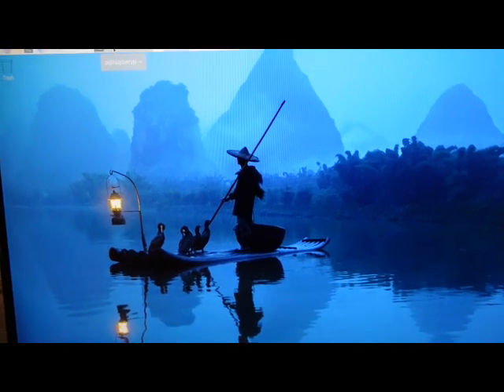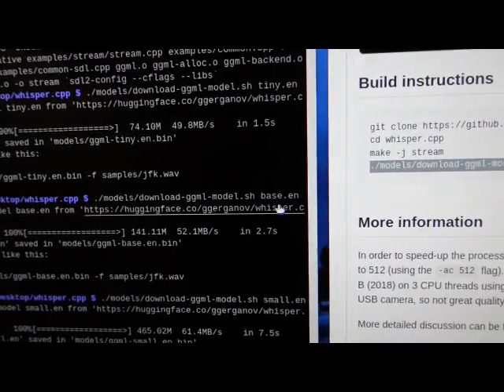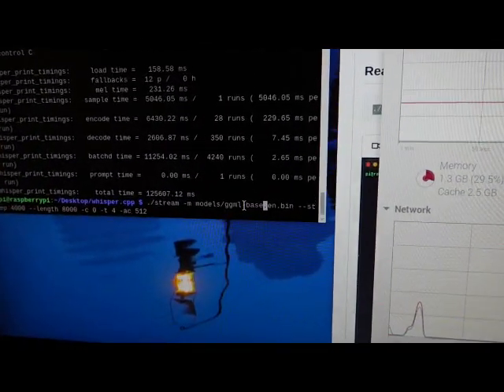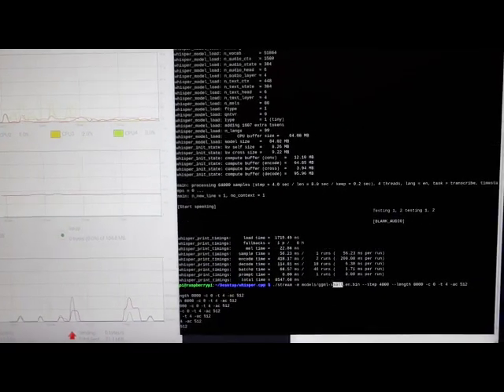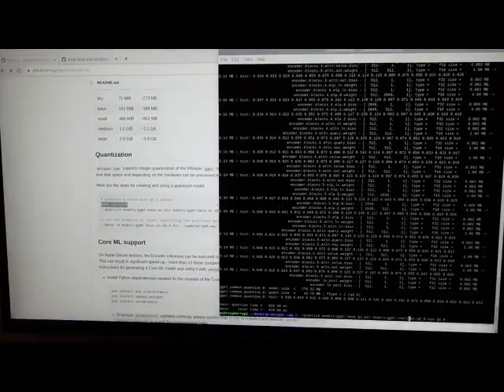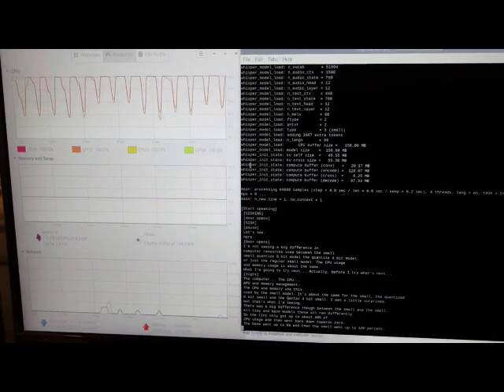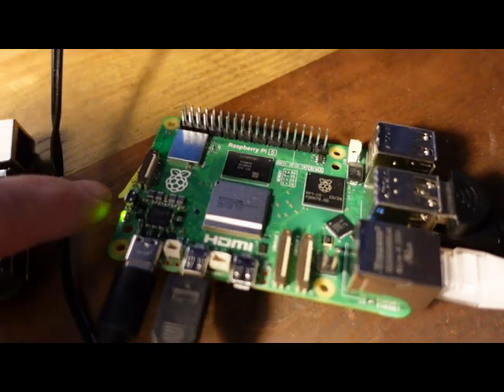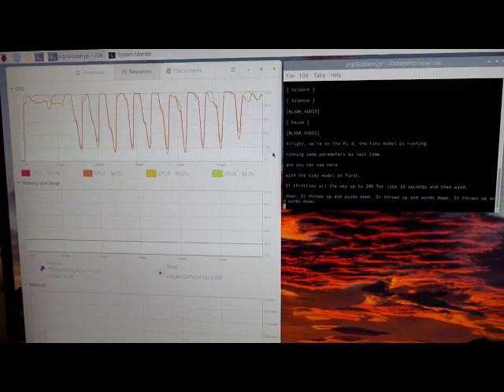OpenAI Whisper C++ on Raspberry Pi 5 - Performance comparison using Gnome System Monitor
Open AI Whisper C++ is installed on Raspberry Pi 5 4GB along with Gnome System Monitor. The performance of the tiny, base, and small models are compared. The small model is quantized to 8 and 4 bits and there is not much difference compared to the small model. The Pi 5 can run the small model, while the Pi4 only does well with the tiny model.